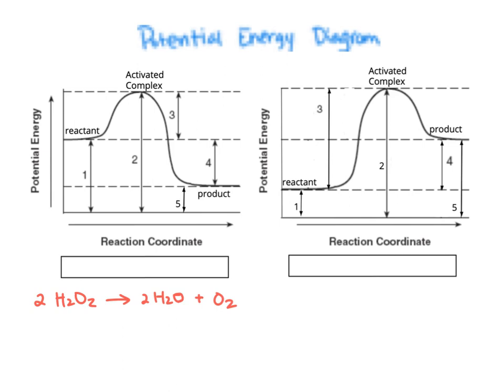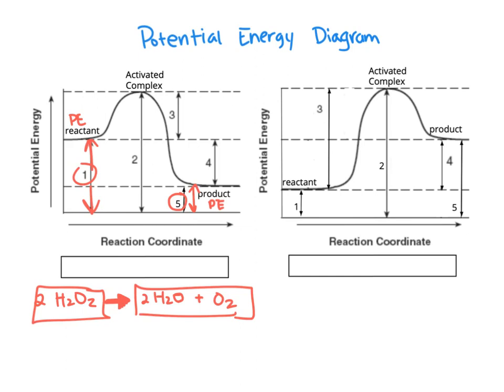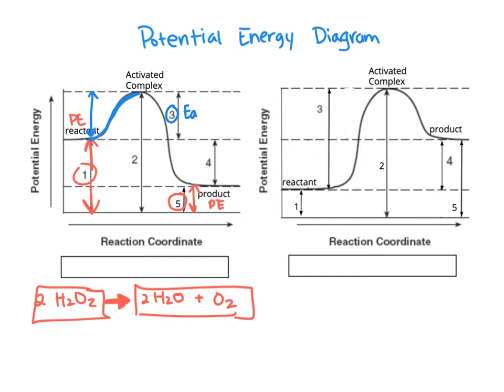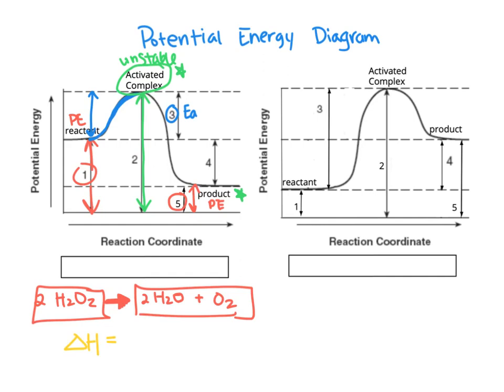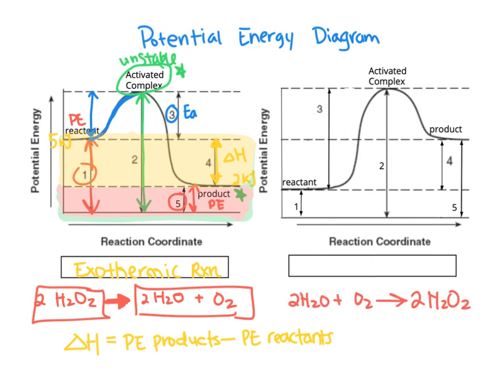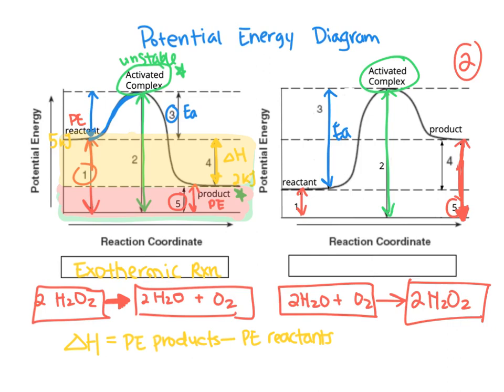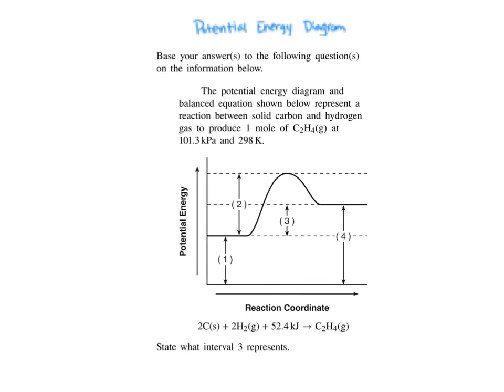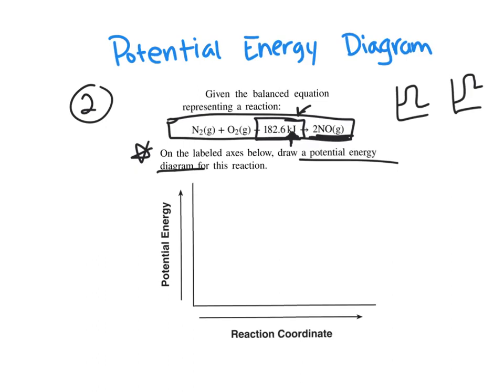Potential Energy Diagrams Explained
Potential Energy Diagram for Exothermic and Endothermic Reaction with problem practice.